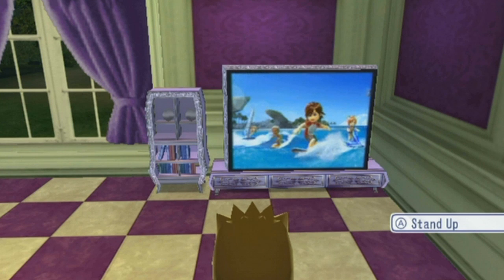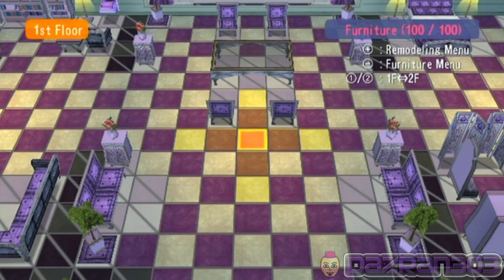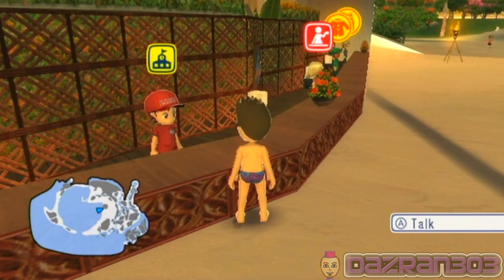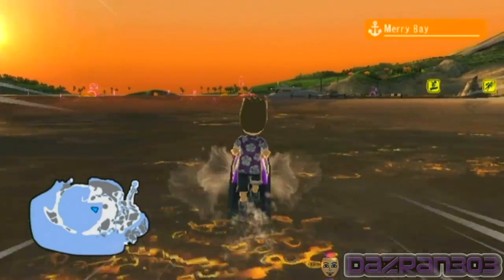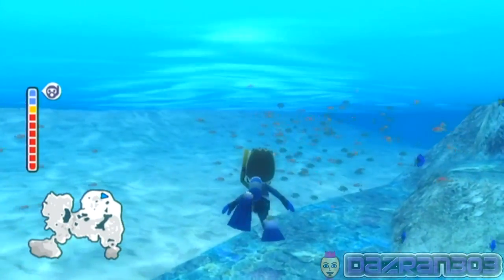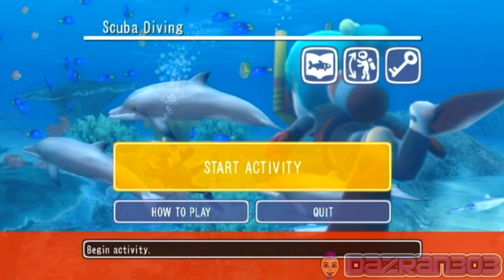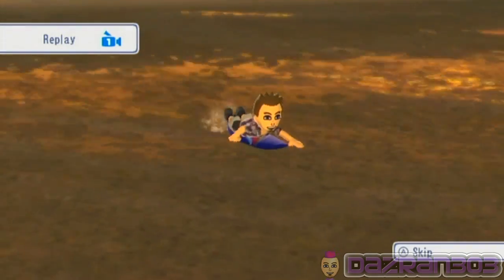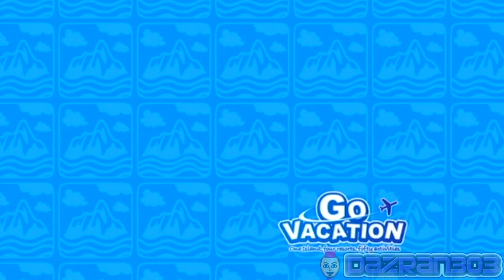RECOVERY OF THE LOST EPISODE | Go Vacation Let's Play Marine Resort Ep.49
If you enjoyed the video I would love a "LIKE" and "FAV" Thank you!

Episode 49 of Go Vacation Lets Play on Kawawii's Villa/Marine Resort.
Go Vacation Lets Play on the Nintendo Wii.

Scroll down below for My Playlists, Links, Channel info AND what YOU can do to help my Channel out.

▬DAZRAN303 LINKS▬
T-SHIRTS

▬MY CHANNEL▬
My Channel will be dedicated to Let's Plays
I may run 2 Let's Play series at the same time, and will all be Nintendo Content!

If you enjoyed this video be sure to THUMBS UP & FAVOURITE!
I also Love your COMMENTS!

I ❤ ALL MY Sᴜʙsᴄʀɪʙᴇʀs!